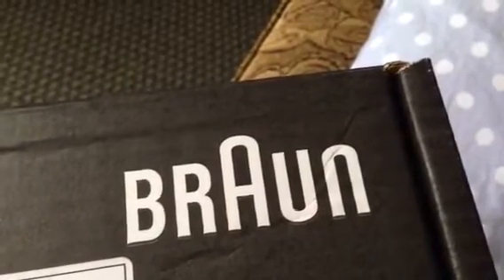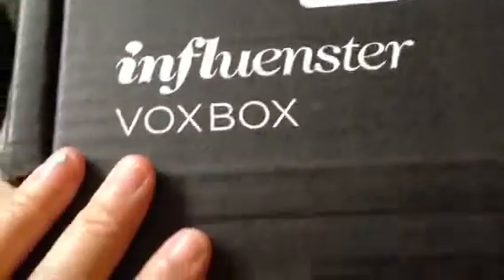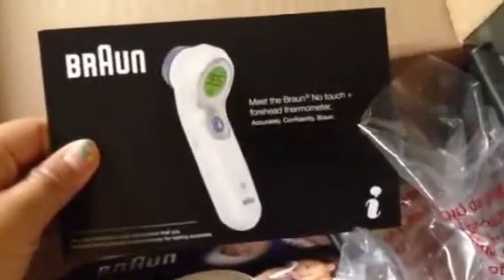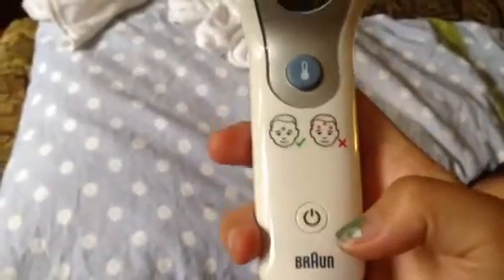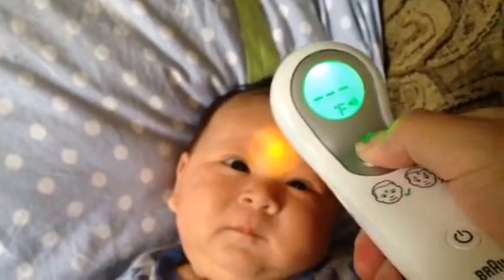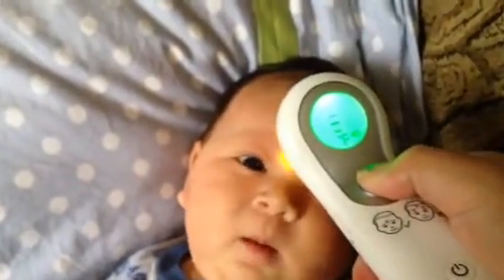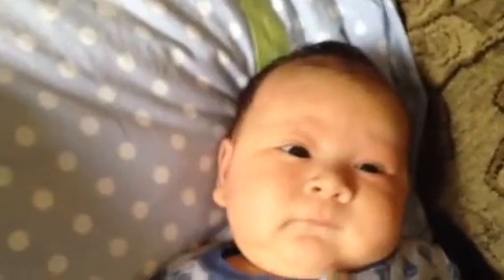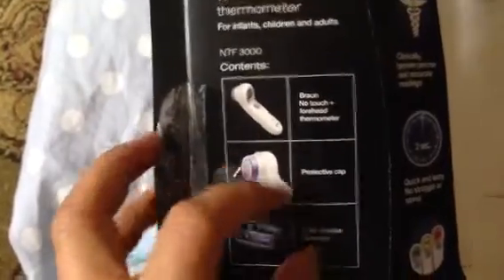Influenster Haul and Demo Braun Thermometer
I received this product complimentary from Influenster for testing purposes.